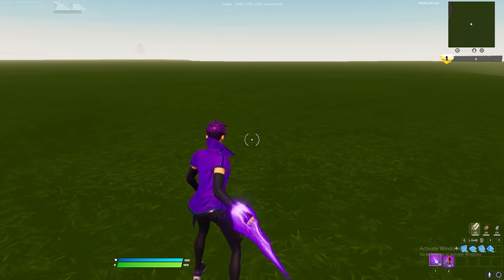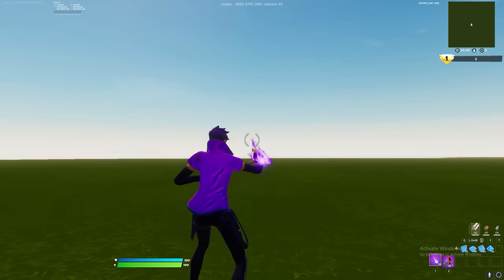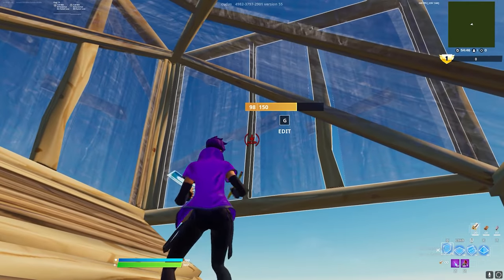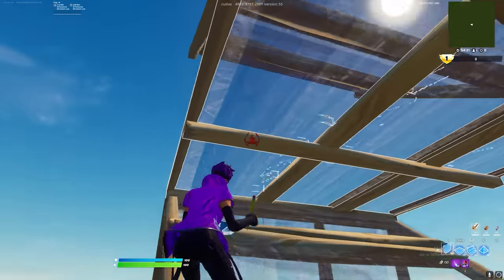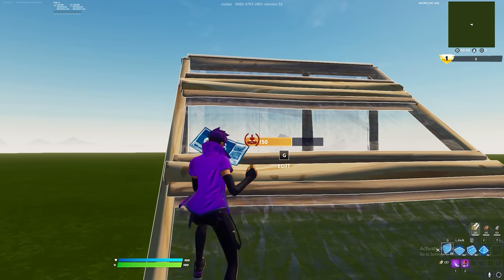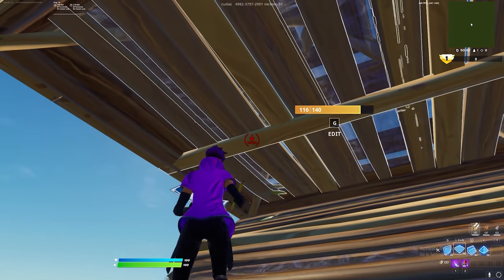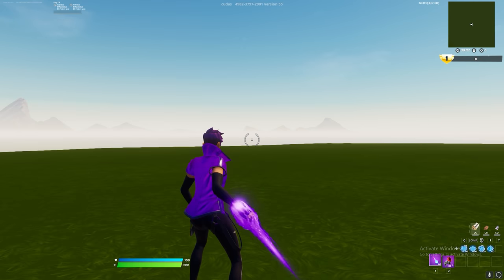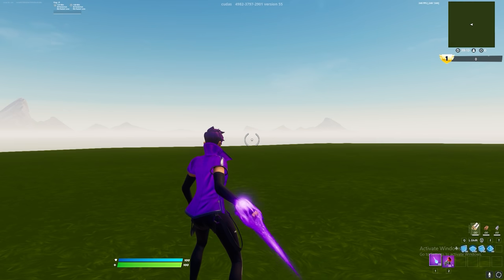The 3 *BEST* EASY/PROTECTIVE/FLASHY Highground Retakes For Chapter 3 Season 1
Are You Searching for:
season 7, chapter 2 season 7
season 8, chapter 2 season 8,
season 1, chapter 3, chapter 3 fortnite,
chapter 3 montage, chapter 3 battle pass,
chapter 3 season 1, chapter 3 controller setting,
chapter 3 kbm settings, chapter 3 highlights,
chapter 3 map, chapter 3 fortnite montage